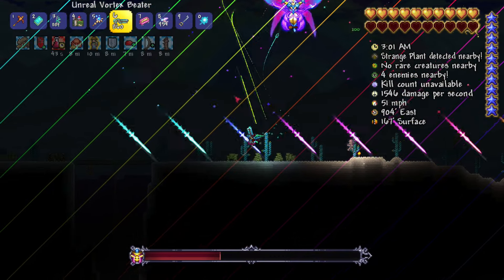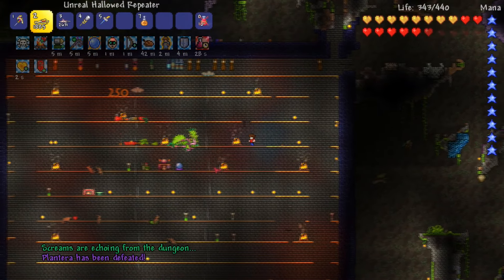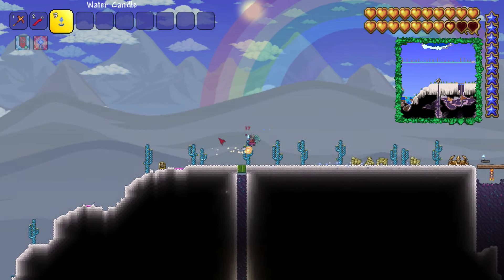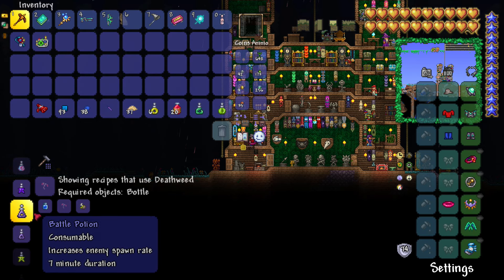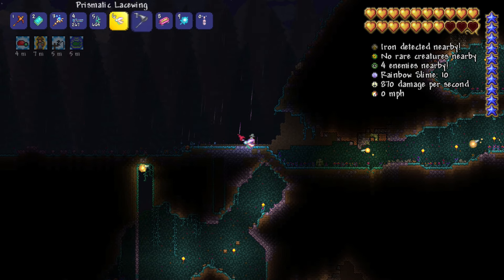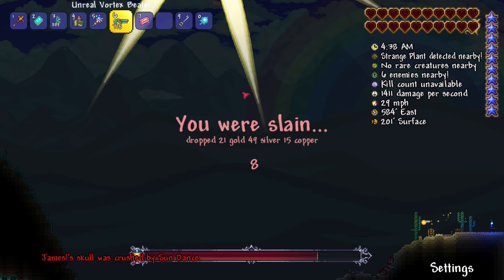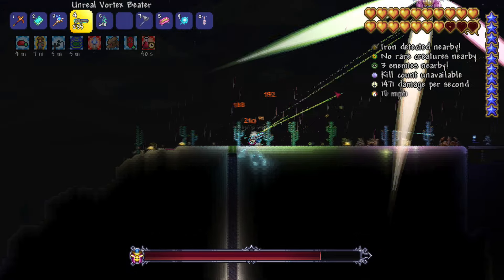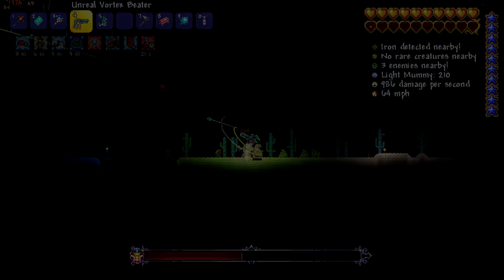Terraria 1.4 Empress of Light Summon Tutorial/Tips [SIMPLE GUIDE]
In this video I show you how to summon the Empress of Light Boss and give you a few tips to capture the Prismatic Lacewing.

LOOK HERE FOR NEW INFORMATION/CHANGELOG!